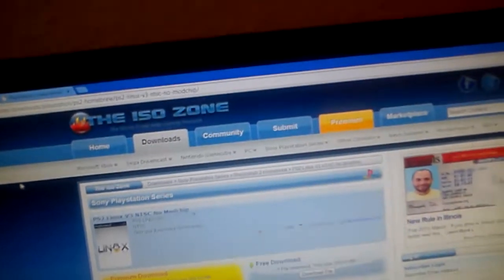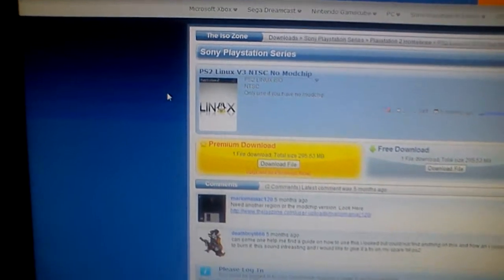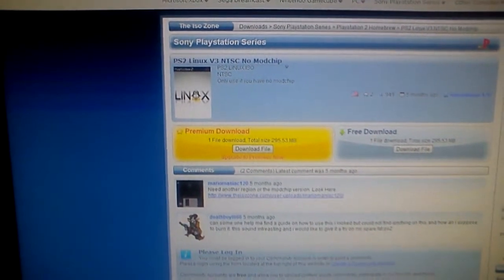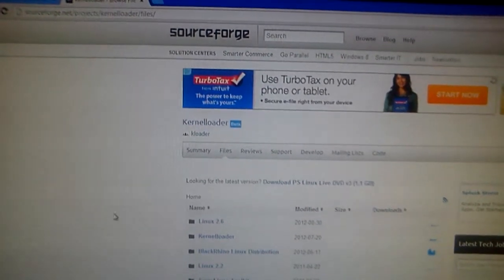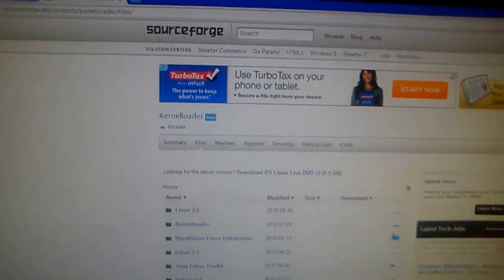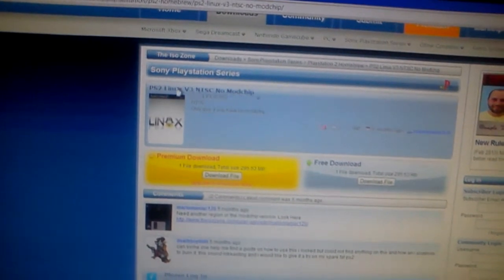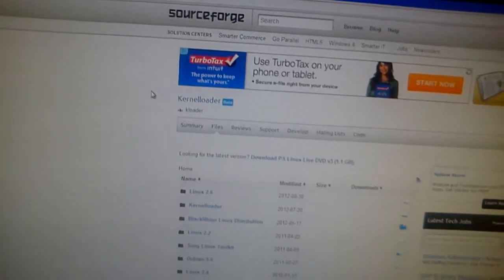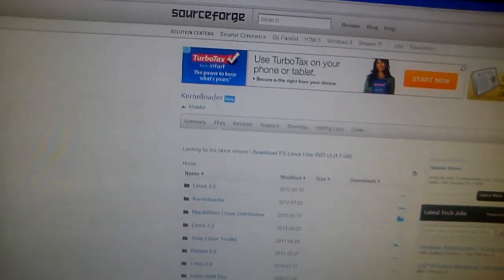Tutorial- How to run Linux on your PS2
This a a Tutorial Showing you how you can run Linux on your Playstation 2
Note- You must have a modded PS2 to do this